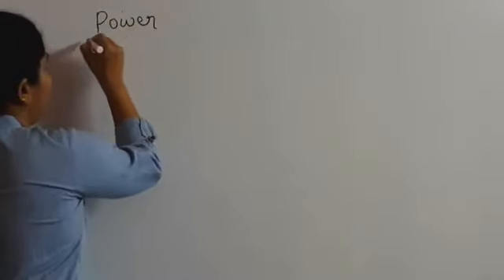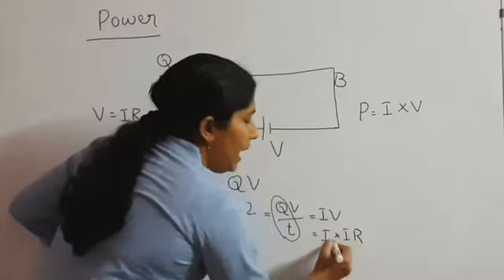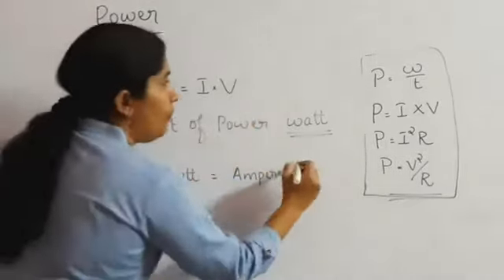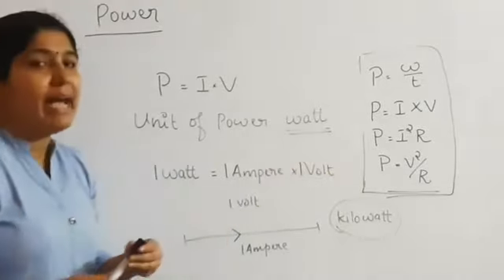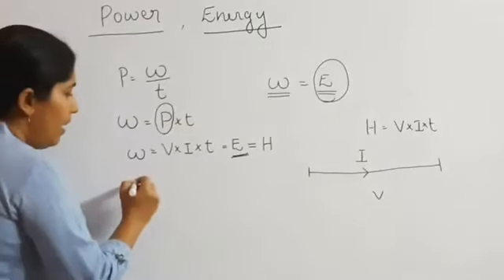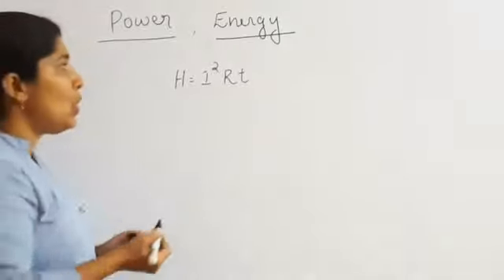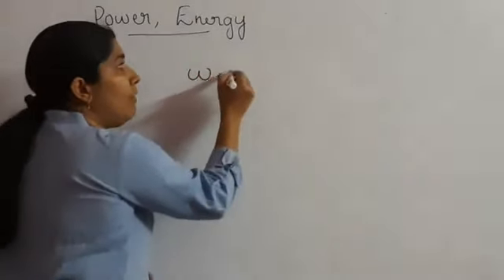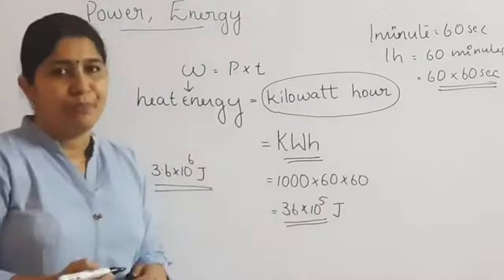Unveiling the Science: Power and Heating Effects of Electric Current Explained!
🔍 Uncover the mysteries behind electric current as we delve into the fascinating realms of power and heating effects! 💡⚡

In this enlightening video, we break down the fundamental concepts of power and the heating phenomenon associated with the flow of electric current. From Joule's law to practical applications in everyday devices, join us on an electrifying journey through the world of electrical circuits.

⚙️ Whether you're a student diving into the basics of electricity or an enthusiast curious about the inner workings of electronic devices, this video provides a comprehensive overview of the power and heating effects of electric current. Don't miss out on the electrifying knowledge — hit play and spark your curiosity! ⚡🔧🔌